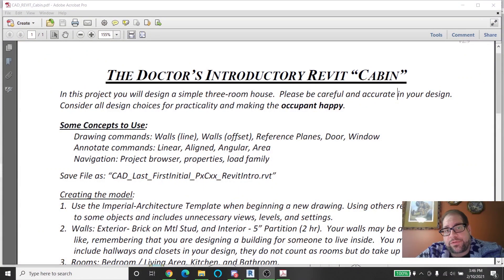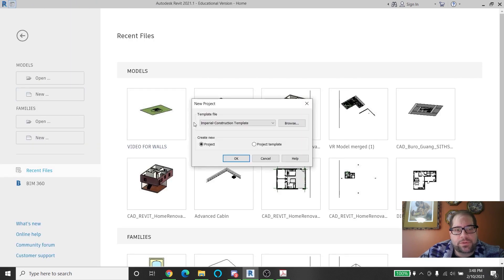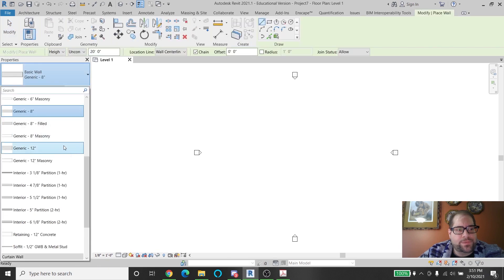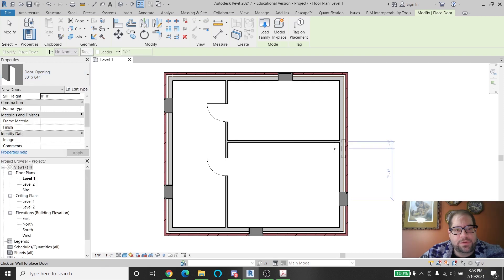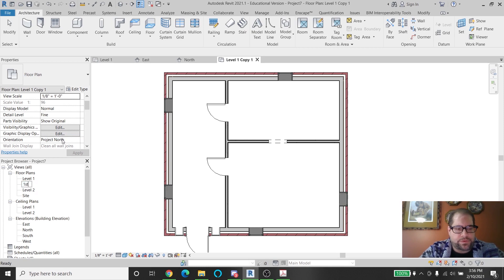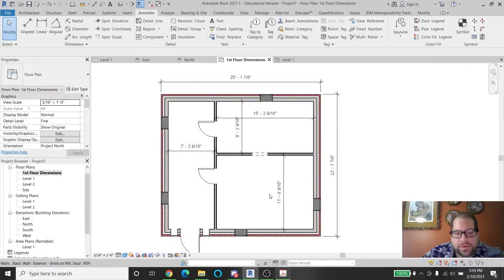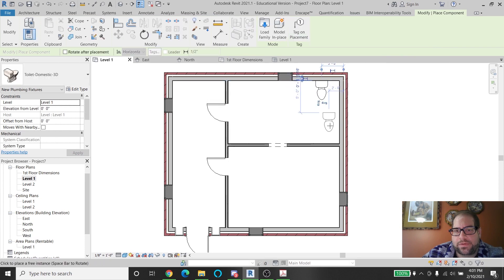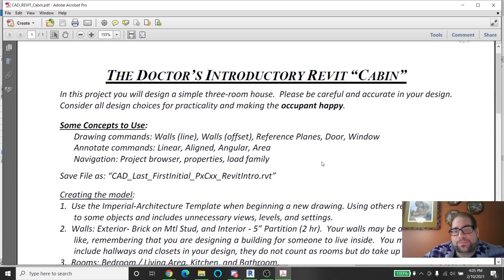Revit The Introductory Cabin Project - by Joseph Buro at Staten Island Technical HS (RVP1)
Program: Revit 2021

In this introductory Revit project the user will create a simple cabin with three rooms. The rooms are a kitchen, bathroom, and bedroom / livingroom.

The purpose of this project is to push the user to navigate to different areas of the interface with very little opportunity to be creative or have open design parameters.

The user will explore picking doors, windows, and components with the need to load family files. They will also explore duplicating and modifying views, dimensioning, area plans, and editing level markers in elevation. Precision in measurement and placement will be needed to achieve the highest goals. Good Luck!